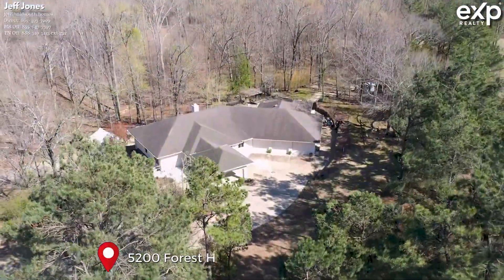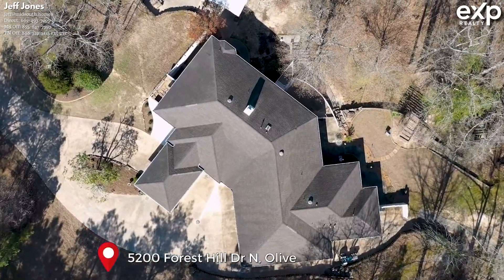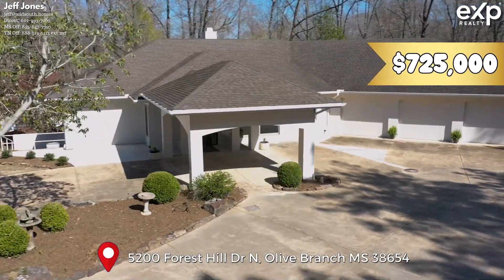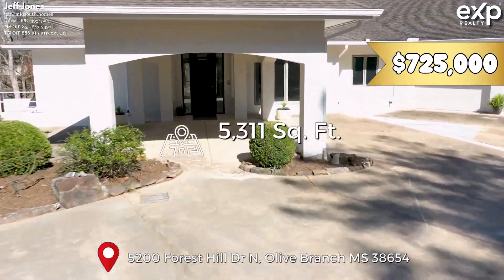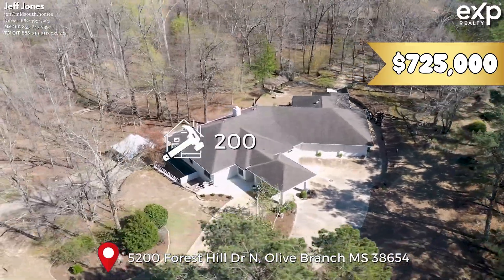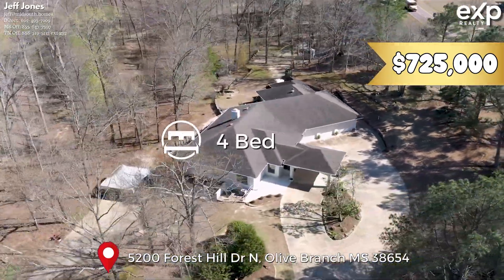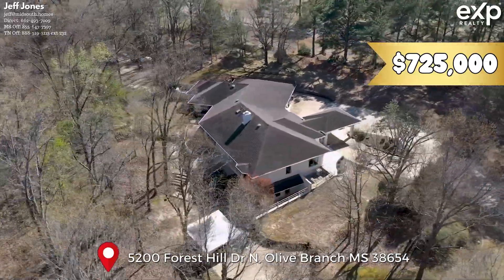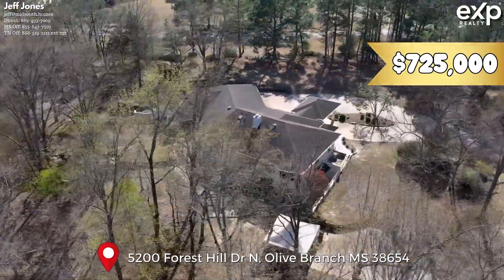5200 Forest Hill Dr N, Olive Branch MS 38654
This ONE-OF-A-KIND custom built estate could be yours! The concrete and metal construction is like living in a storm shelter. Three beds and baths upstairs. One bed and bath in the walkout basement apartment. Secluded 5311 sf on a 3.4 acre corner lot with county only taxes!

Ready to Buy a Home? 🏠
Ready to Sell your Home? 🏠
If you are ready to buy or sell a home, TALK TO AN EXPERT NOW:
👨🏼 Jeff Jones, eXp Realty
Facebook Business Page: Jeff Jones - EXP Realty